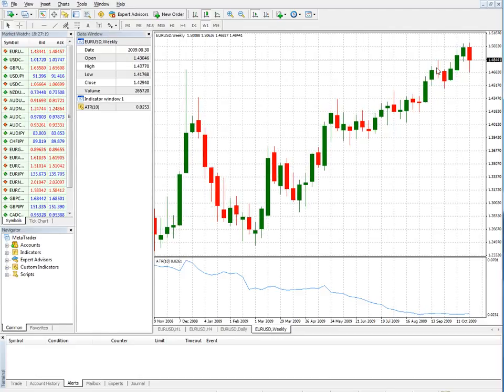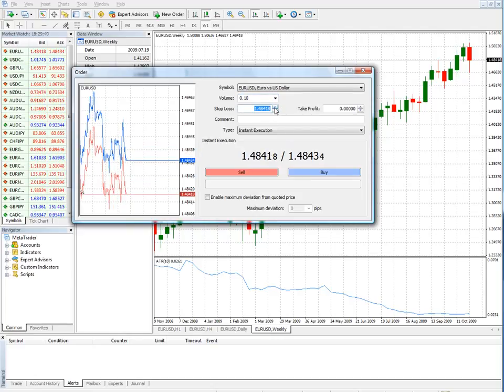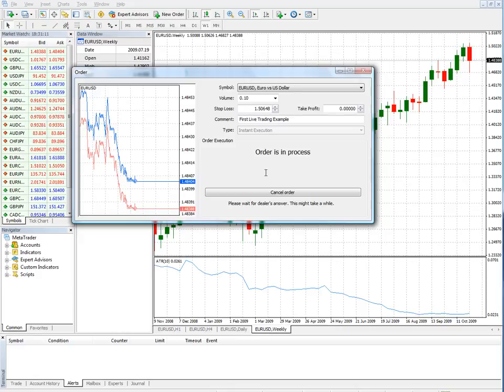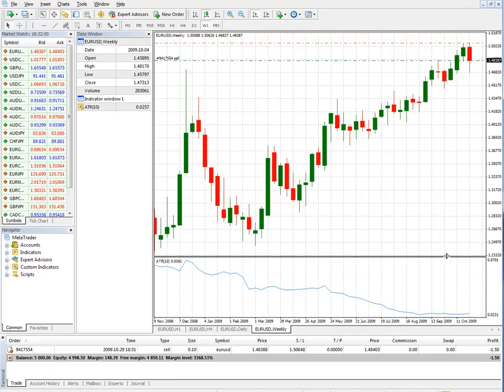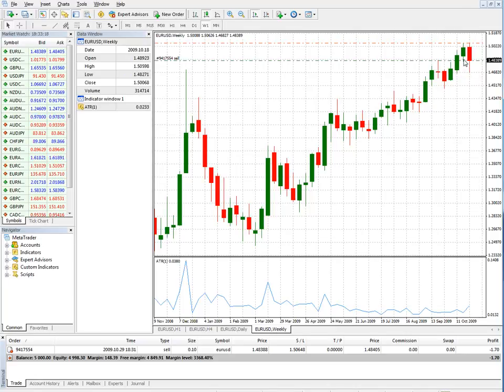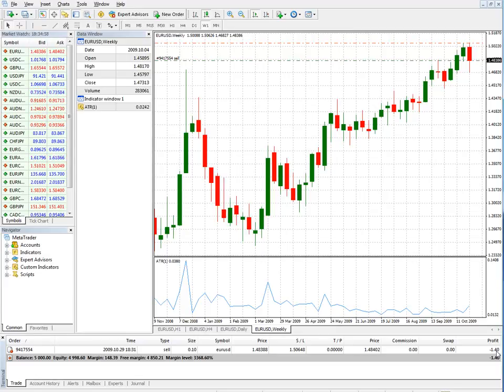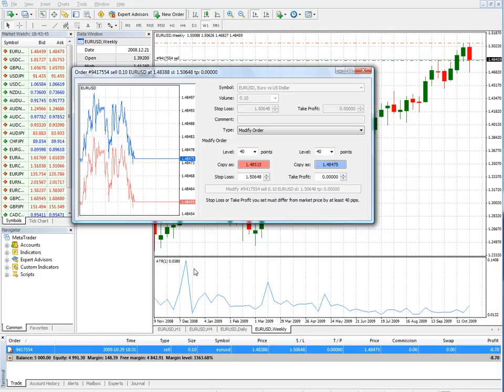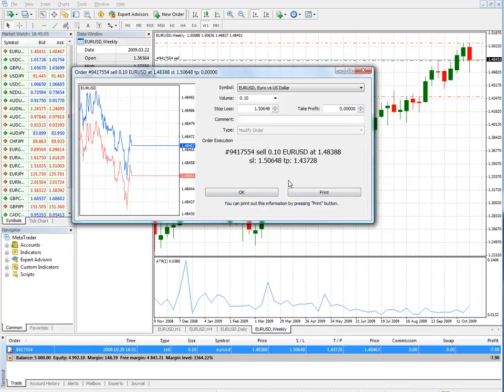13 Live Trading Example 1